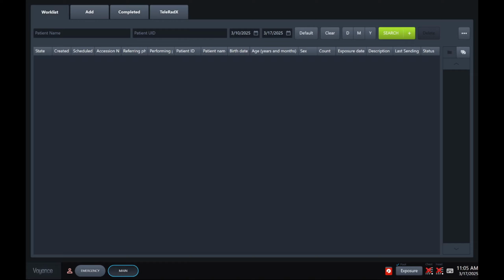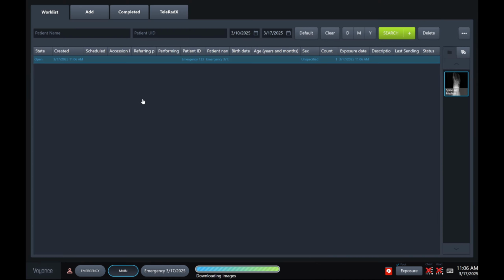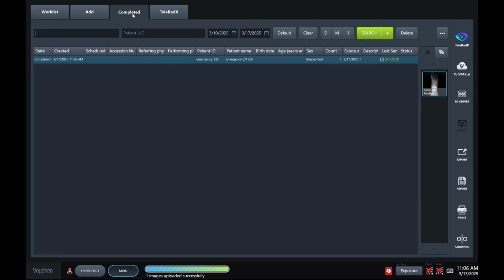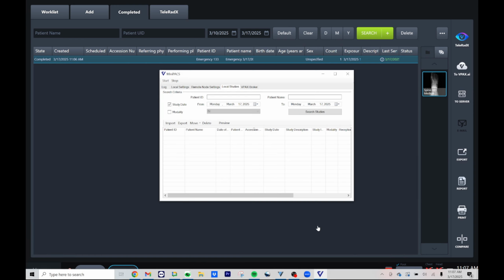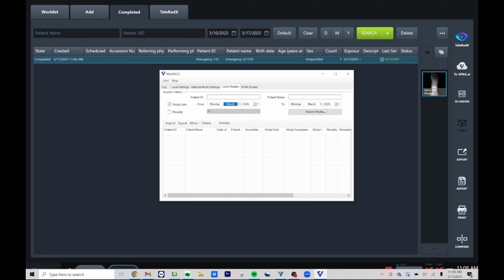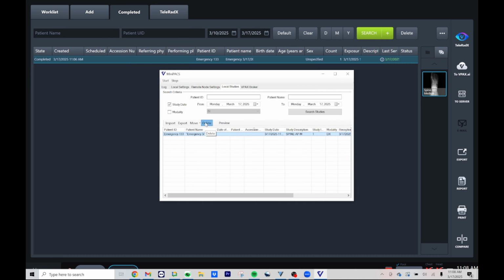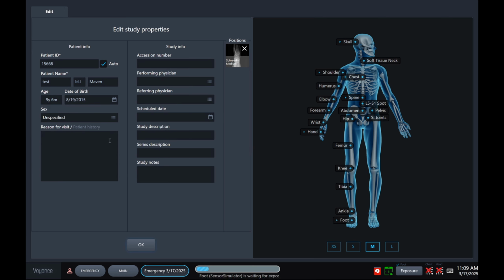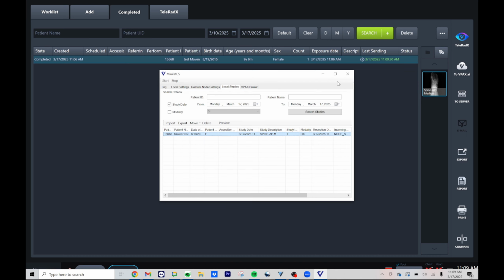Voyance: How to Delete and Resubmit a Study in VPACS to Fix Patient Information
Occasionally, a study is marked as completed only to later discover that the patient details were incorrect. In this video, we demonstrate how to delete the study from VPACS, effectively removing it from the database. After deletion, you can make the necessary corrections to the study and then re-complete it to VPACS.